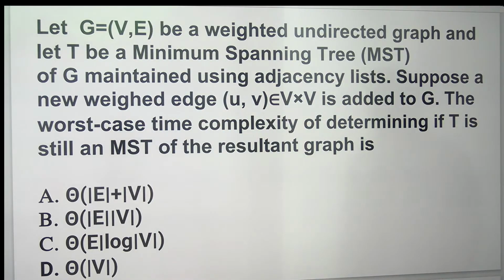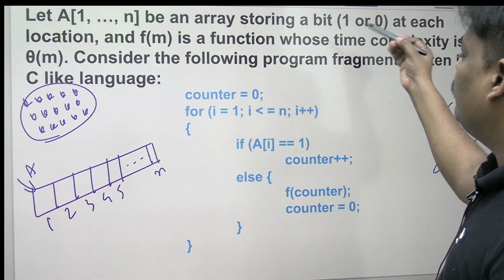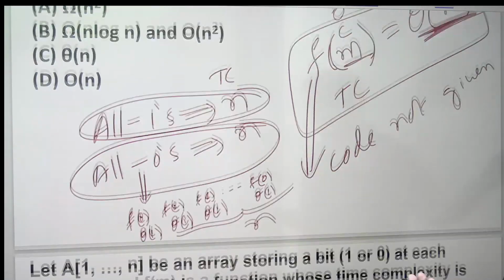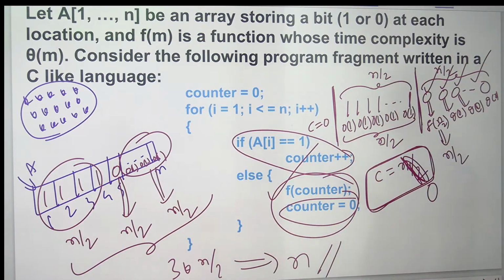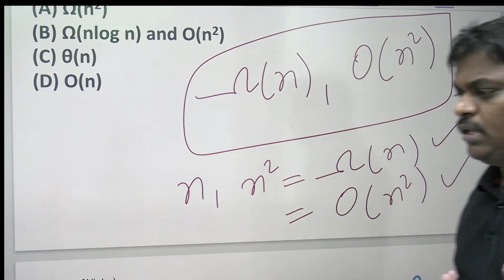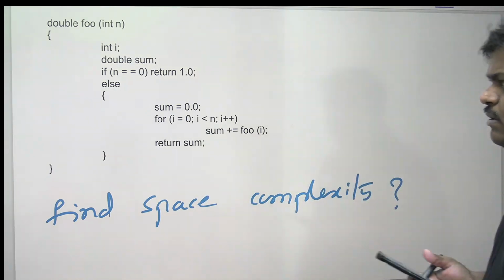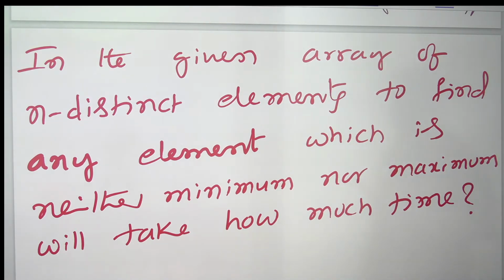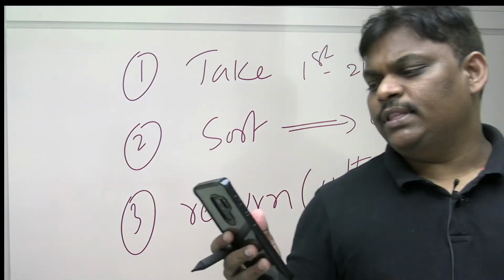Get Full marks from Algo And DS - 3 | Subbarao Lingamgunta | GATE 2023 | Unacademy Computer Science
In this session, Educator Subbarao Lingamgunta will be discussing How to Get Full marks from Algo And  DS

  Lakshya for GATE 2023 (CS & IT)

You can enroll to Unacademy Subscription and get the following benefits:
1. Learn from your favourite teacher
2. Dedicated DOUBT sessions
3. One Subscription, Unlimited Access to Live Online Classes and Videos
4. Real-time interaction with best-in-class teachers
5. You can ask doubts in live online classes
6. Limited students in each Class
7. Download the videos & watch them offline